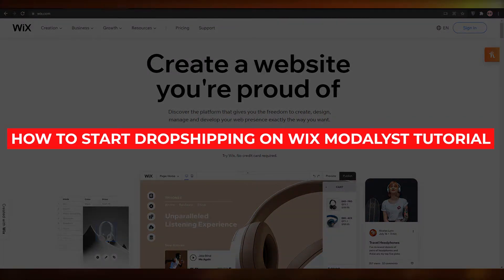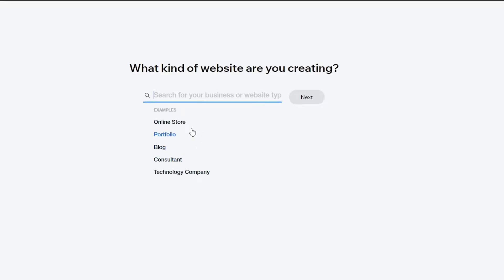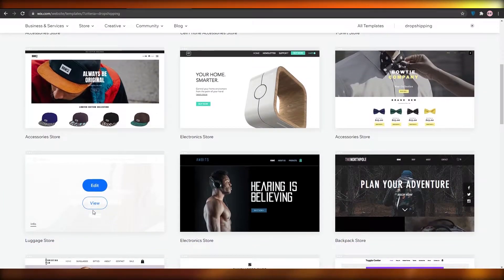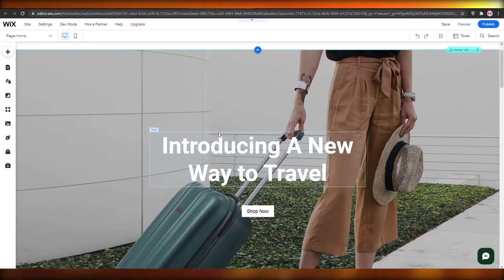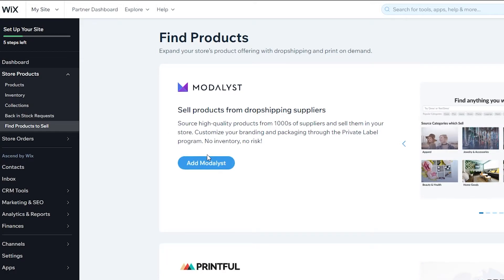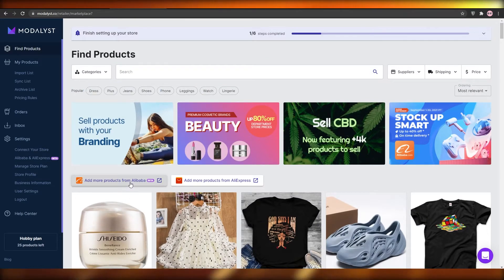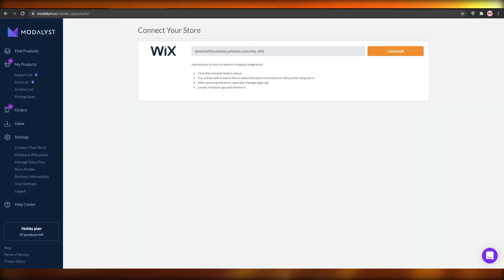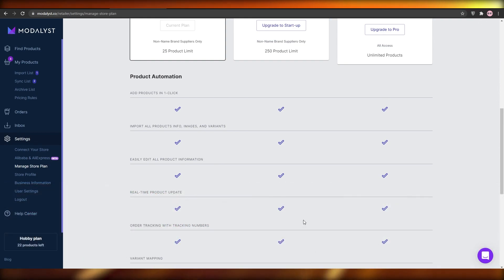How To Start Dropshipping On Wix (Modalyst Tutorial)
In this video, I show you how you can start Dropshipping on Wix as a Complete Beginner. This video will cover everything and provide you with all the basics of Dropshipping with Wix.